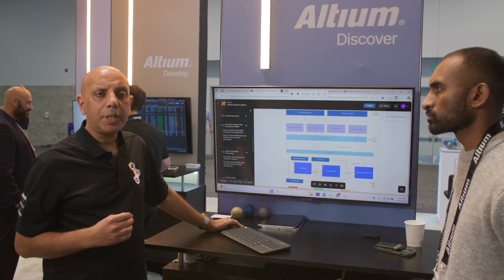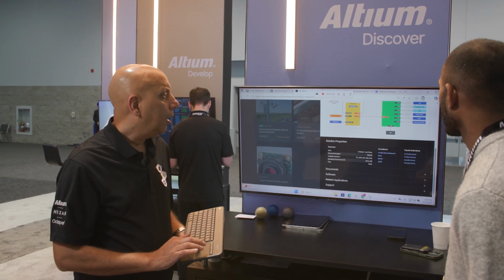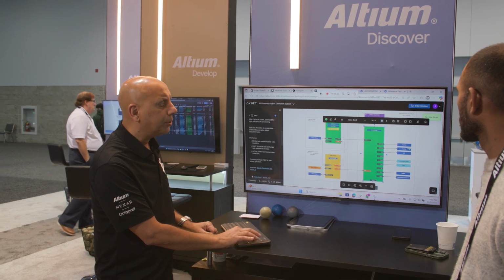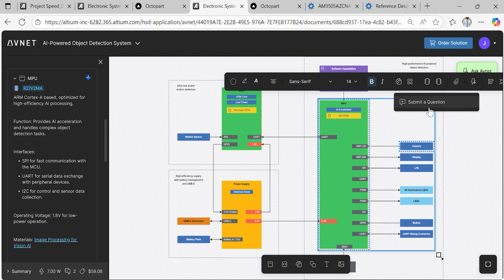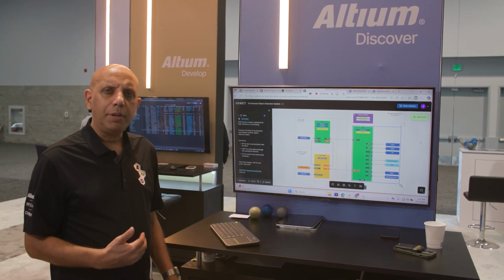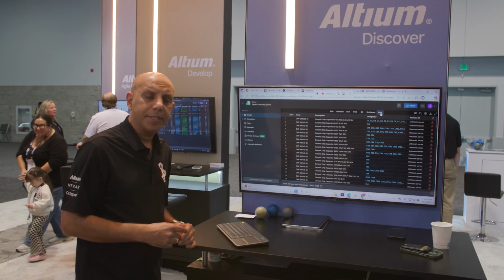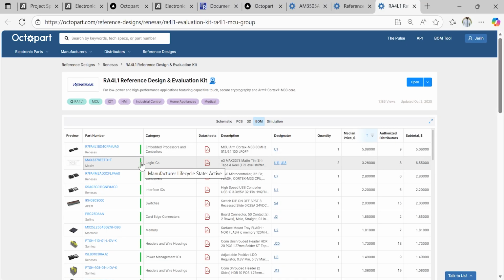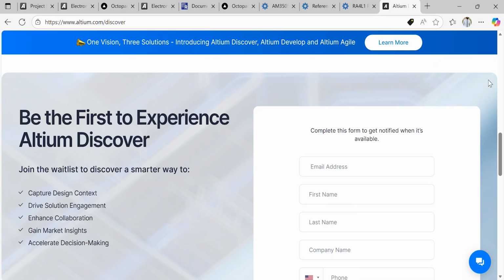Demonstration Altium DISCOVER - Embedded World North America 2025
See how Altium Discover connects engineers with real-time component intelligence, supply insights, and ready-to-use reference designs—empowering faster decisions from concept to production. In this live demonstration from Embedded World North America 2025, you’ll learn how the platform reduces sourcing risk, shortens design cycles, and keeps projects moving with confidence.